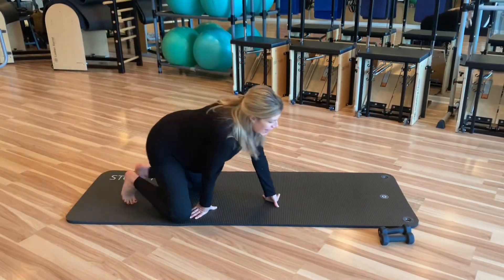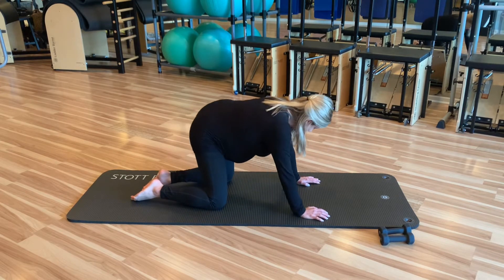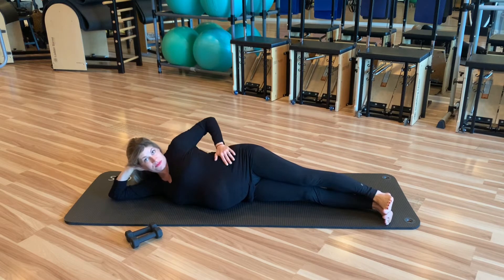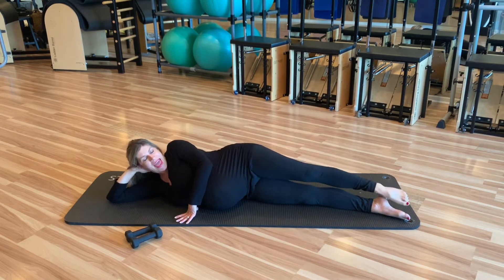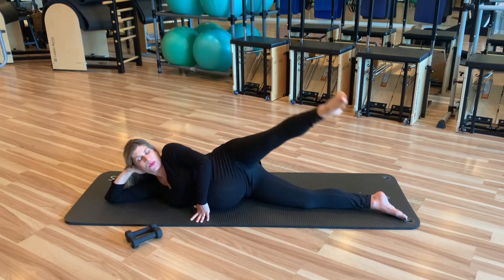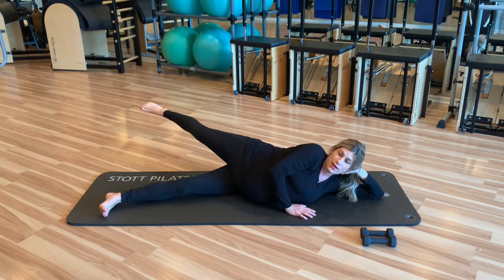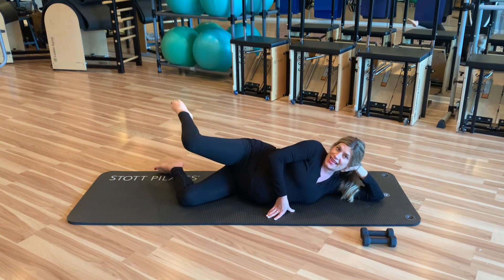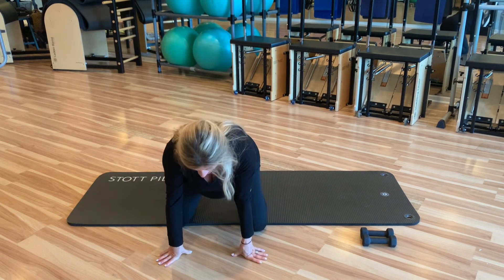Third Trimester Prenatal Glutes, Stretch & Restore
Short lateral stretch, cat cows, chest openers intro with 8 Minutes of mat glutes. NO EQUIPMENT!